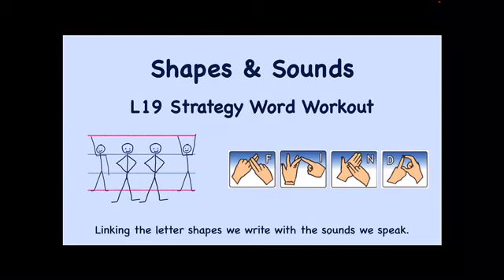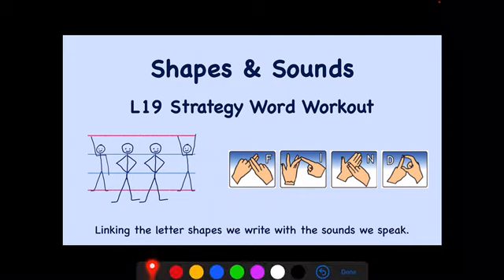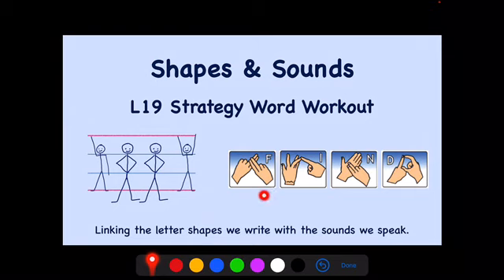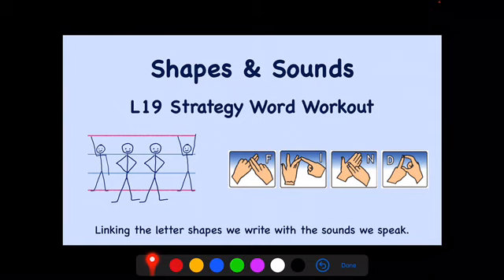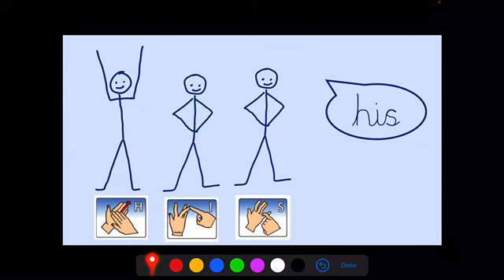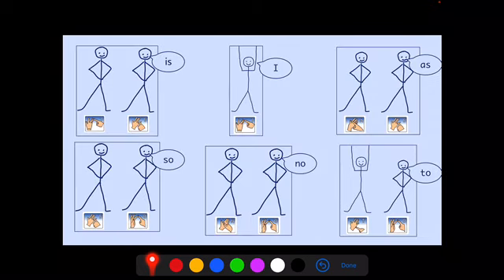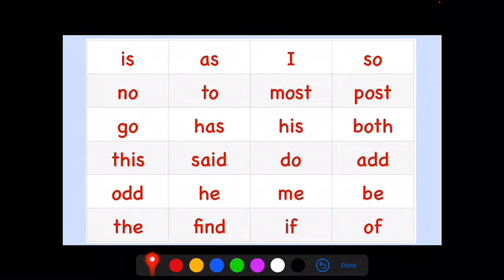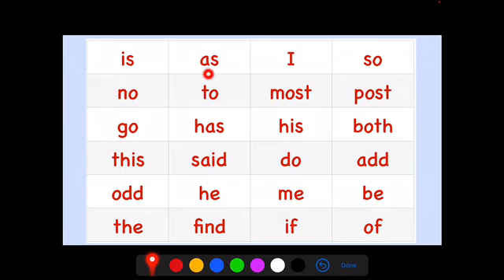L19 Strategy Word Workout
Say the letter names for each of the strategy words as you do the actions.